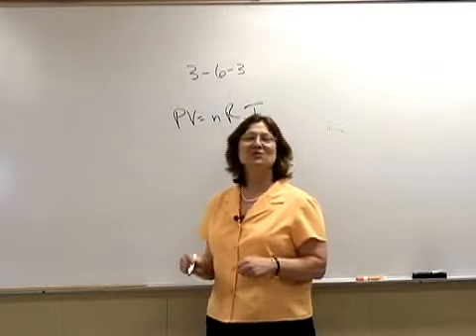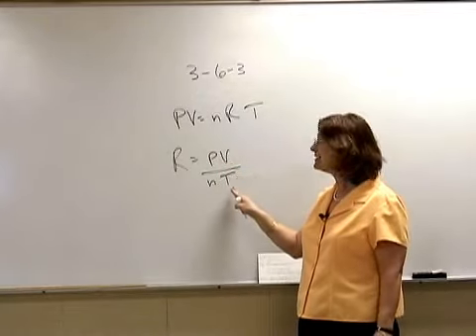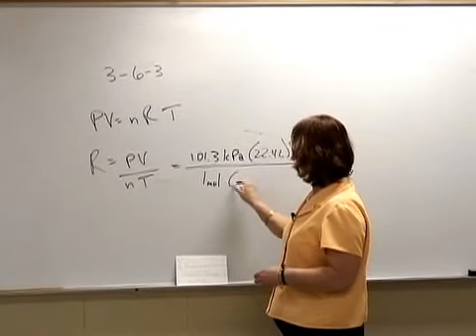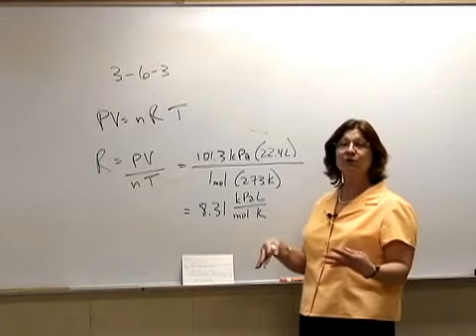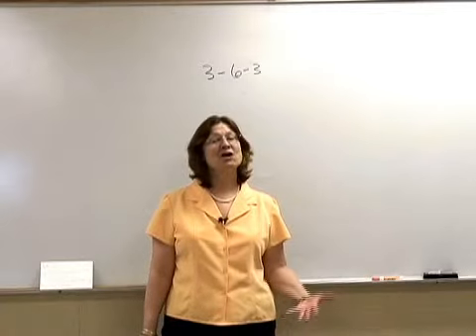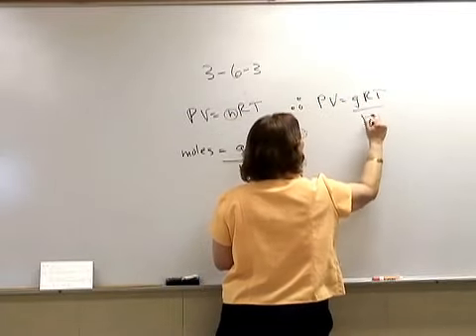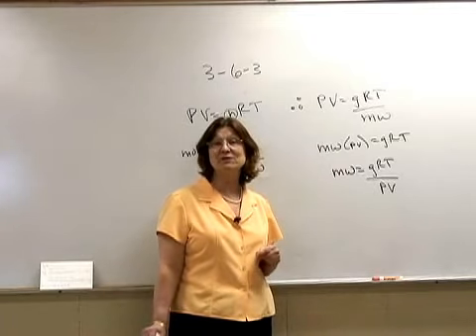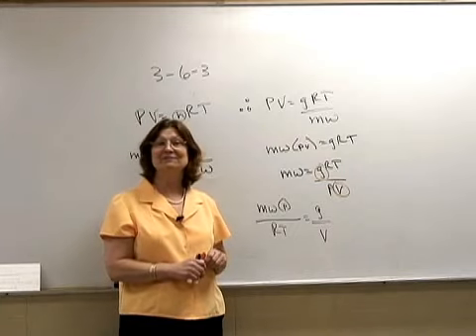3-6-3 Quarter 3 Week 6 Day 3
Introducing the ideal gas law and how to manipulate the variable to find molecular mass and density of a gas.